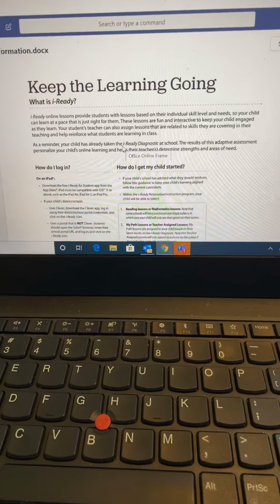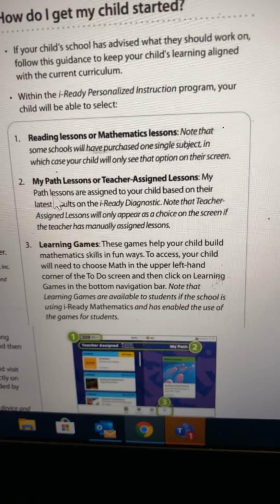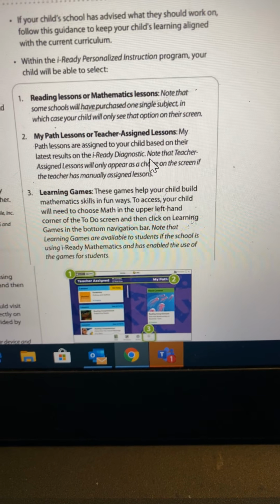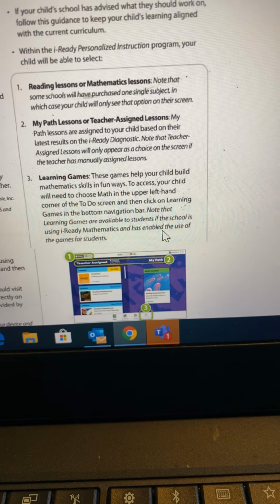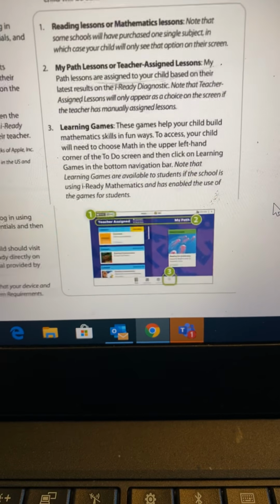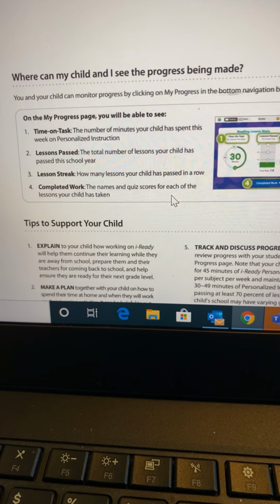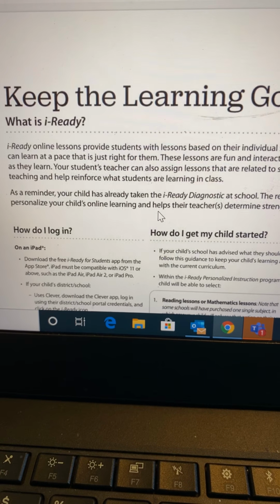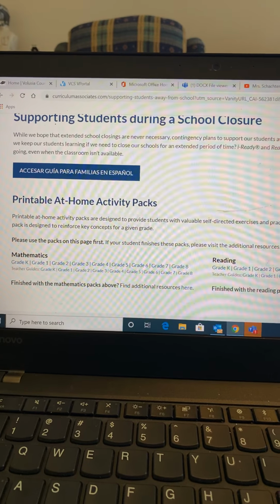Video 3 i-Ready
Helpful instructions and guidance for using I-Ready